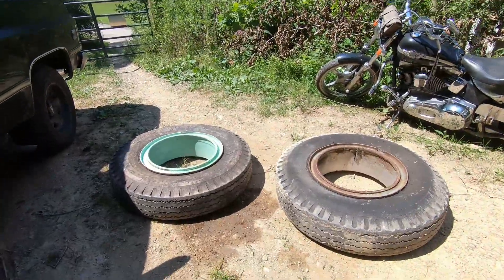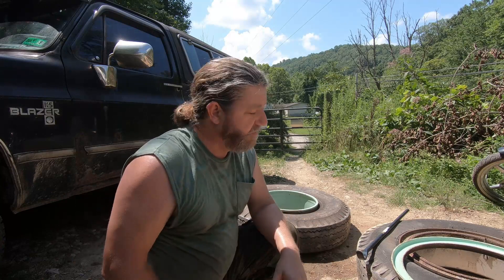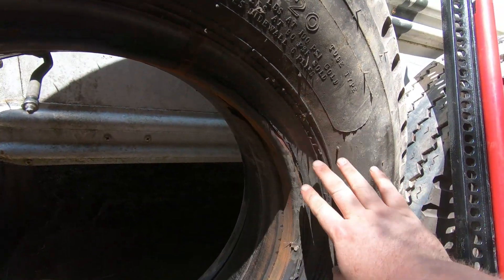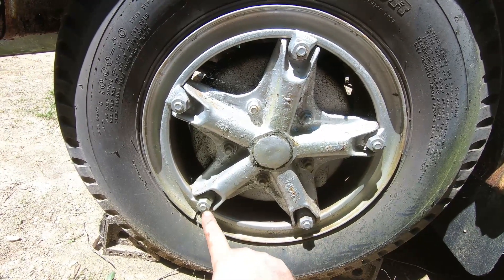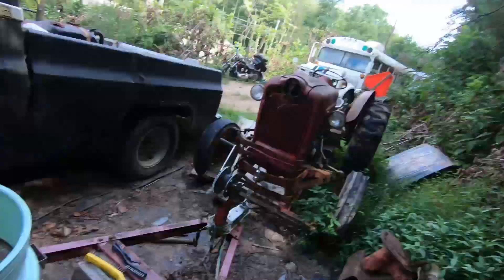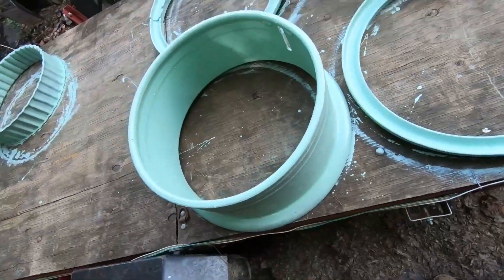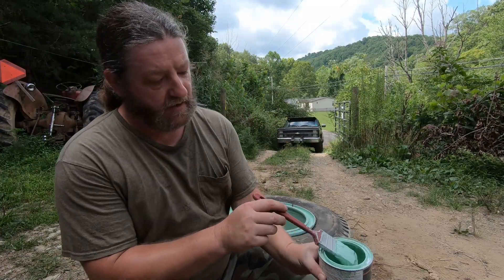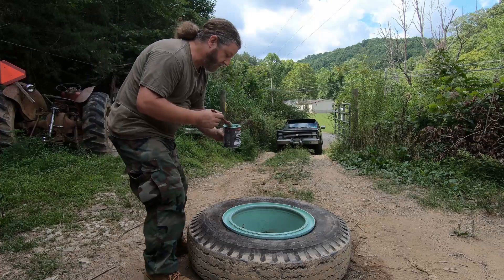Skoolie Tire Change With Hand Tools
In this video I dismount and remount a skoolie dayton style wheel and tire with only hand tools. I also decided the old rusty wheels needed a new coat of paint. Brake parts for the back of the bus finally showed up.